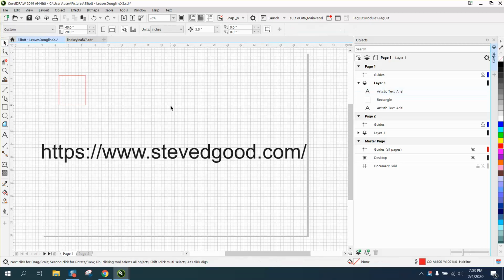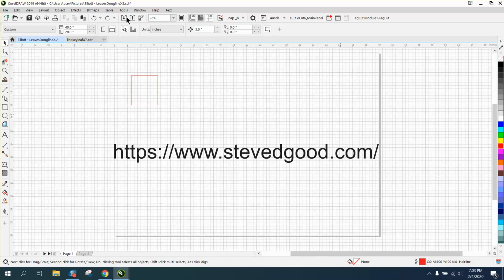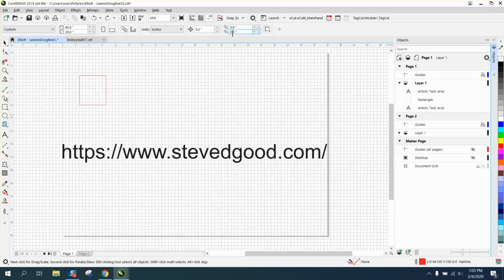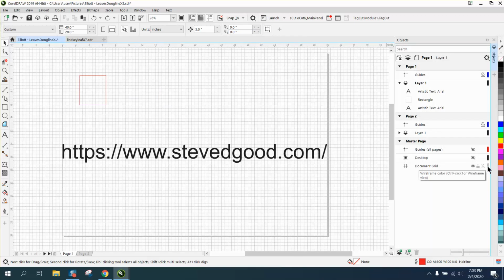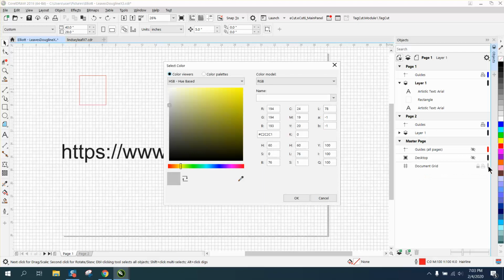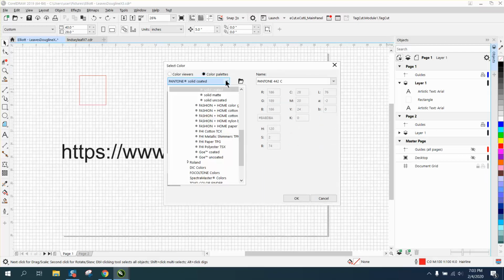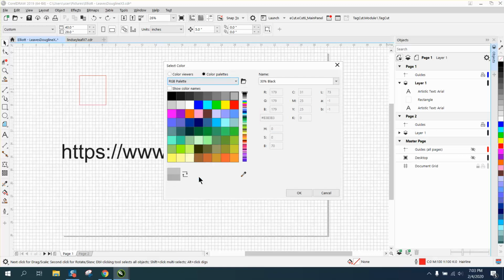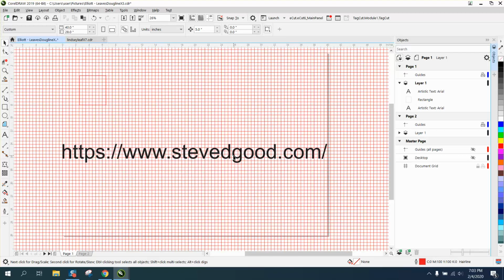Corel Draw Tips & Tricks Grid Lines info Part 2